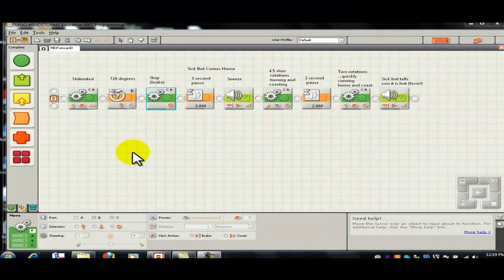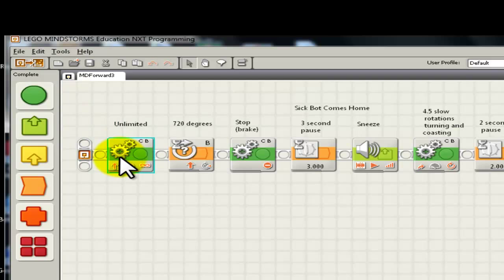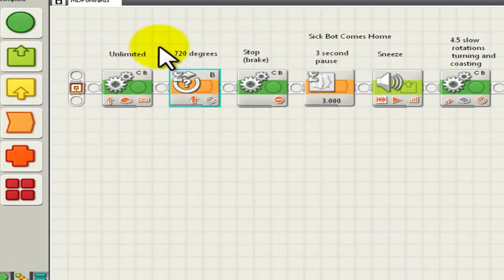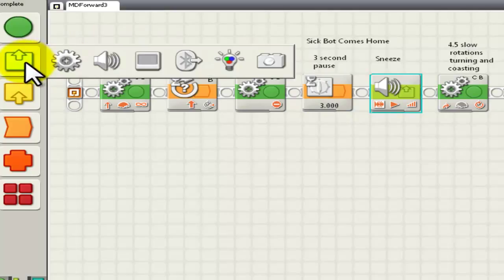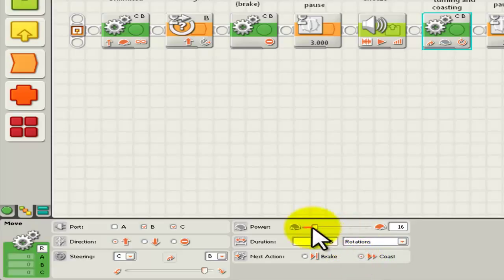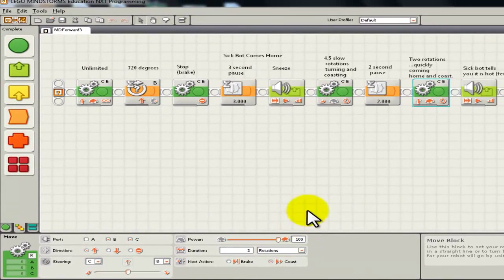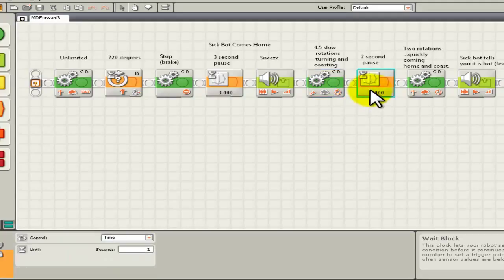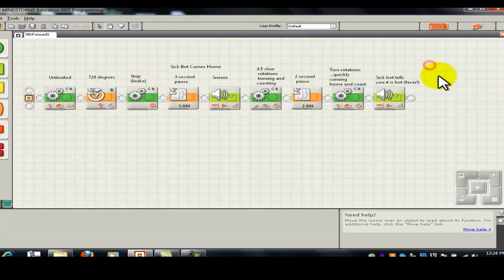D Forward Sprint Programming Lesson #3